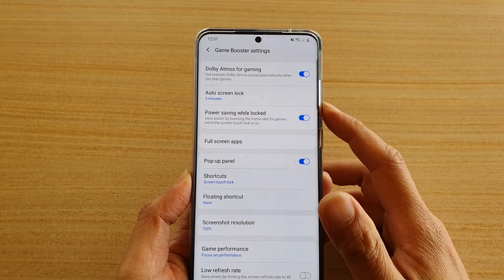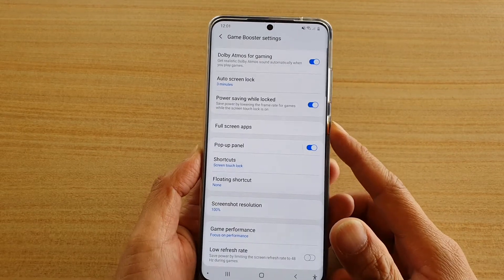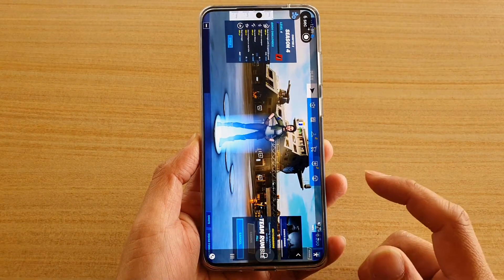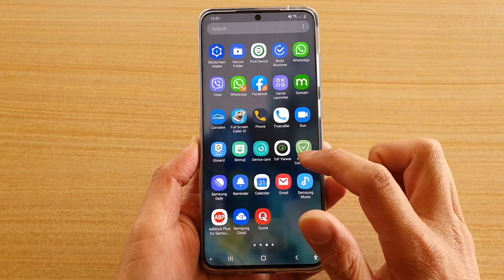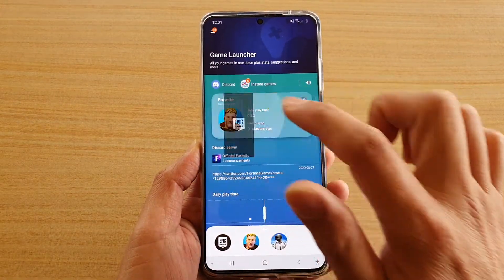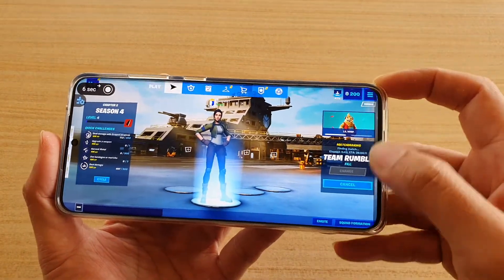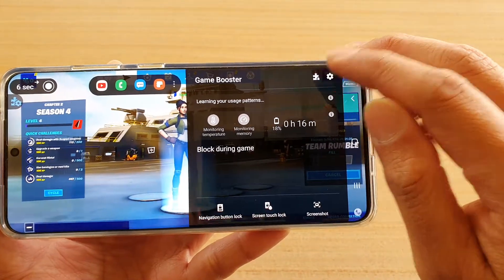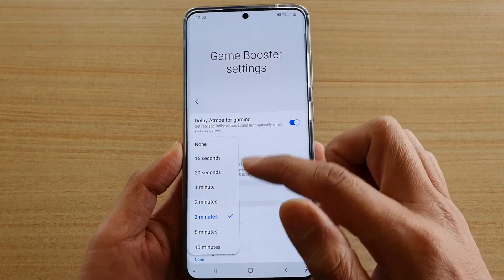Galaxy S20/S20+: How to Change Game Booster Auto Screen Lock Time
Learn how you can change Game Booster Auto Screen lock time on Galaxy S20 / S20 Plus / S20 Ultra.

Android 10.